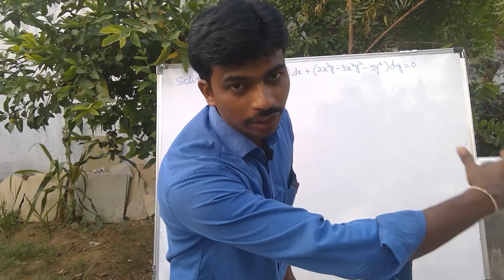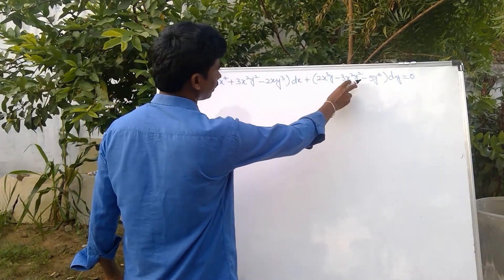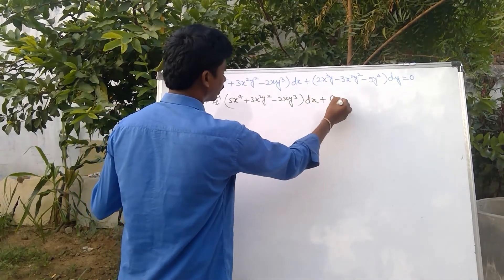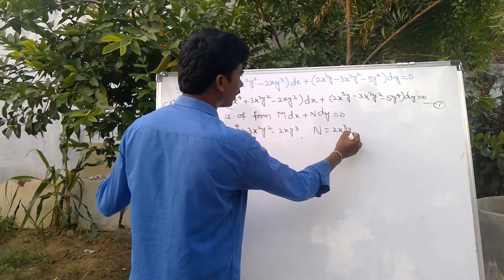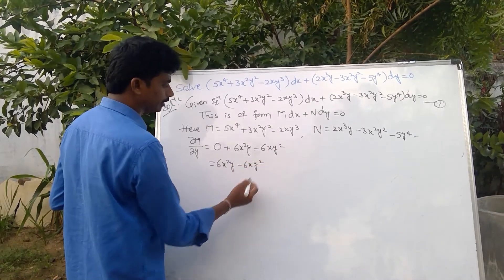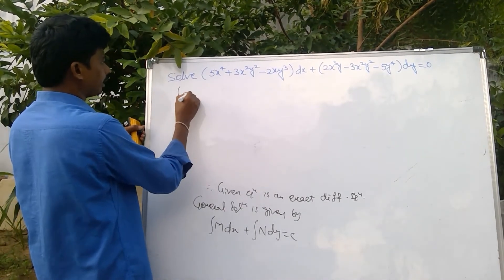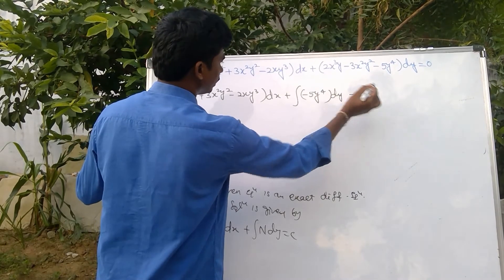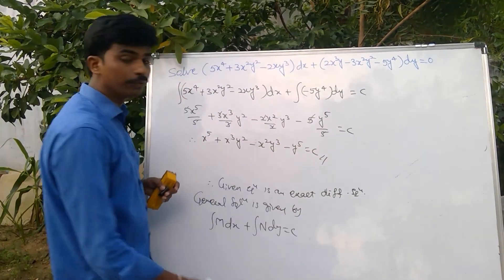DIFFERENTIALEQUATIONS EXACT DIFFERENTIAL EQUATION LECTURE 38